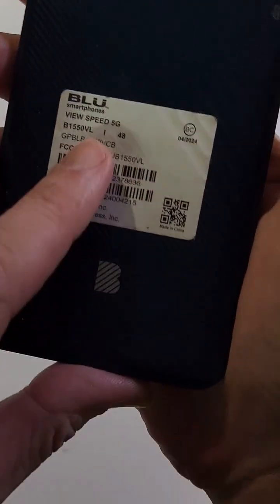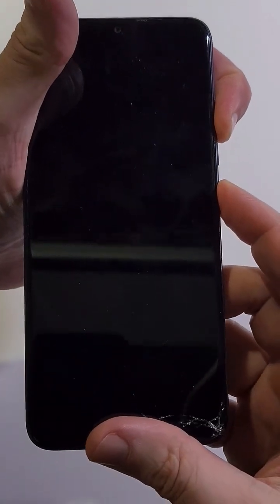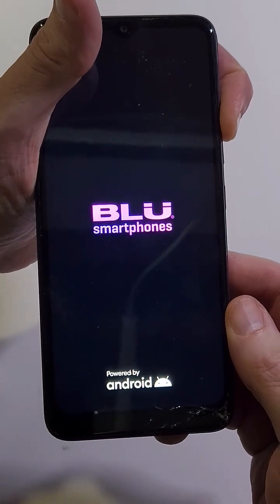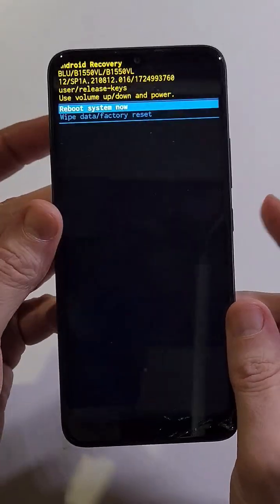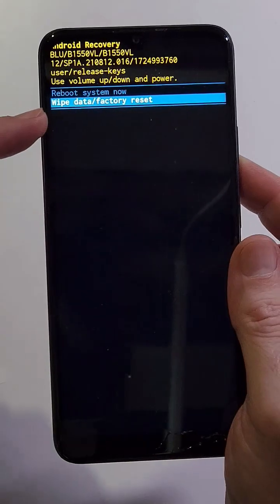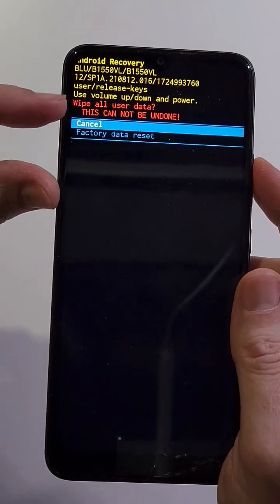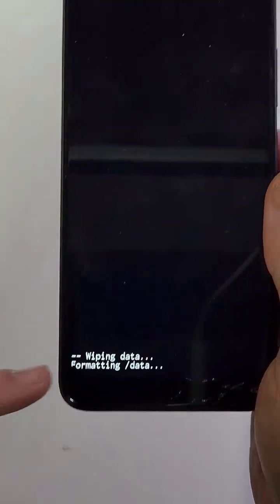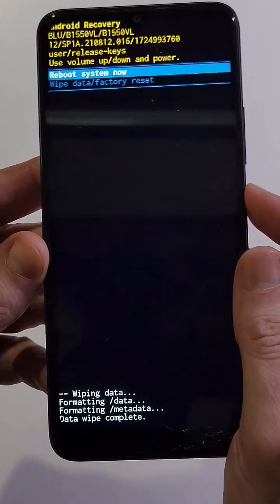How to Factory Reset Hard Reset Blu View Speed 5G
In this video, we'll show you how to factory reset your Blu View Speed 5G